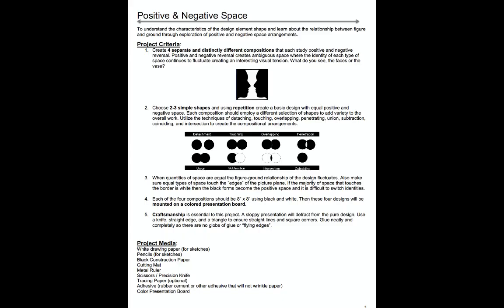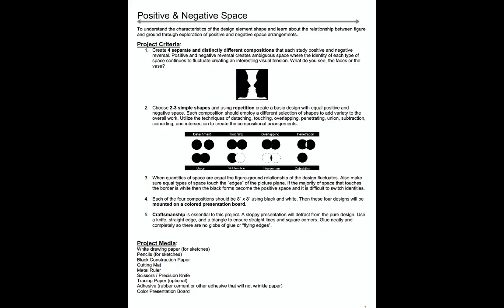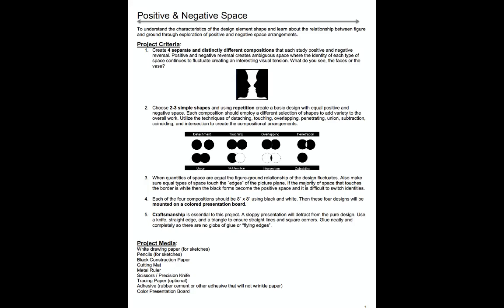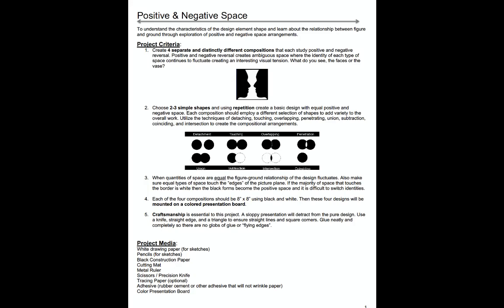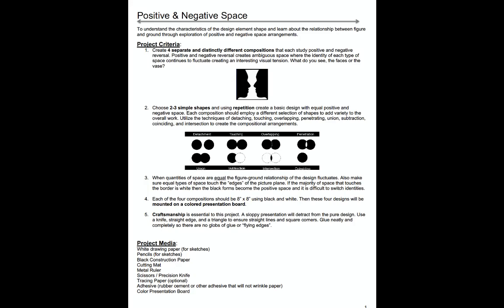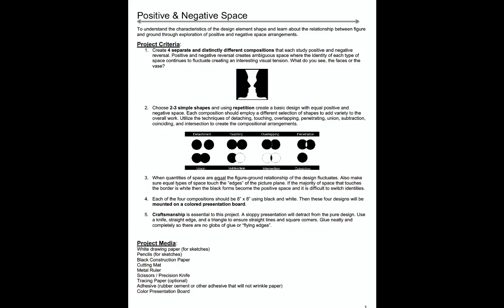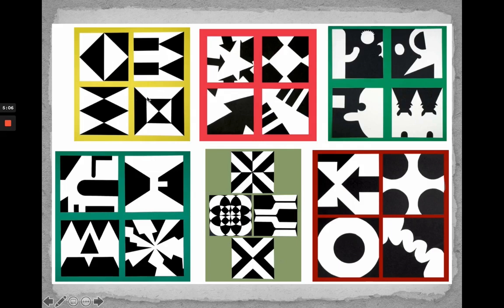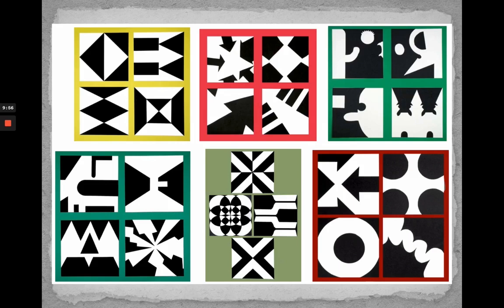P_Positive Negative Space